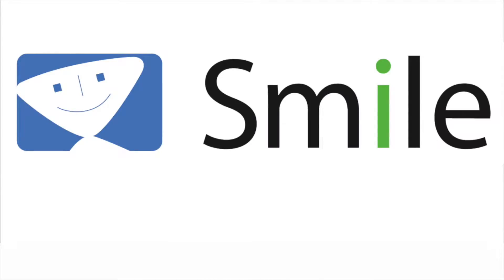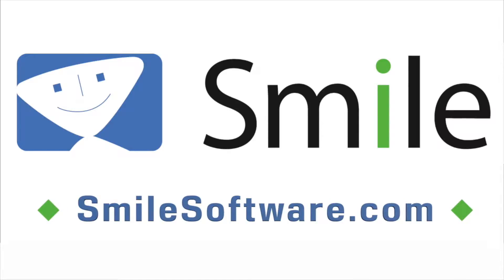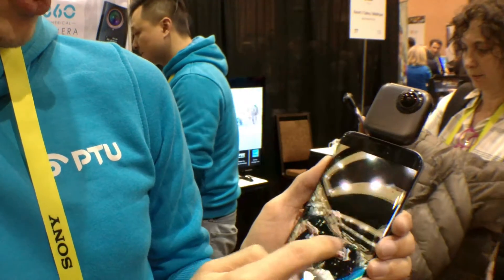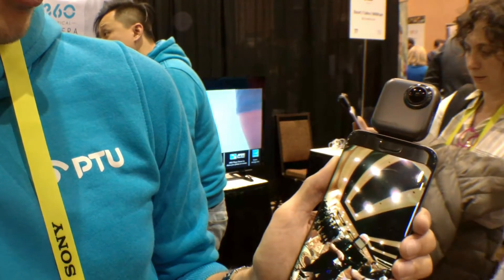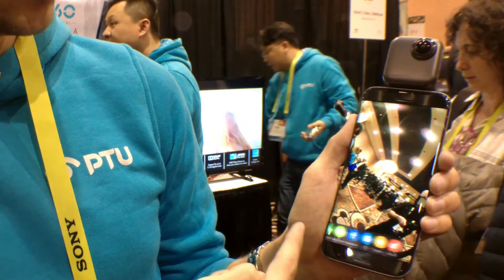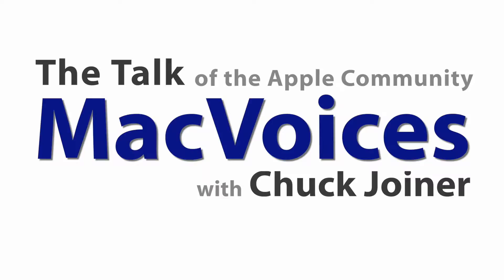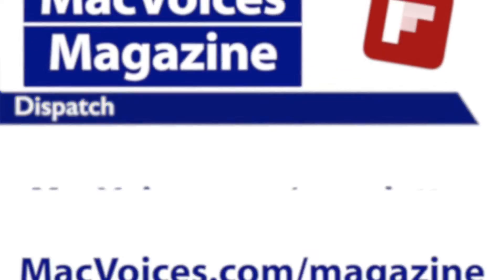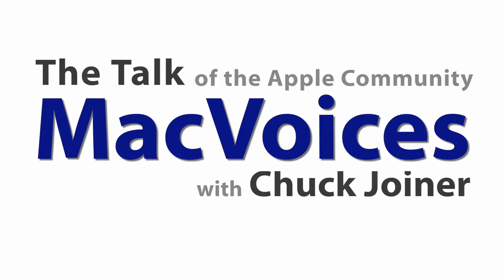MacVoices #17004: Unveiled - PTU's Spherical Camera Coming to iPhone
At CES Unveiled in Las Vegas, we get a look at a 360-degree spherical camera that is coming to iPhone soon. Charles from PTU shows off the capabilities that include both high quality video and still photo capture, but also social media sharing and a price that will make it almost an impulse buy.